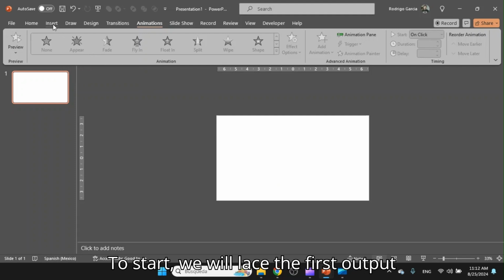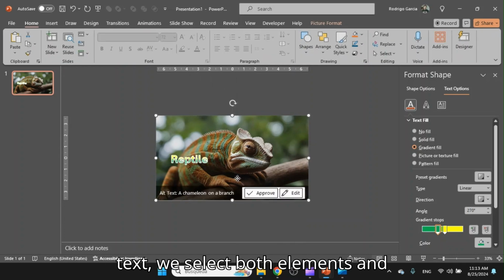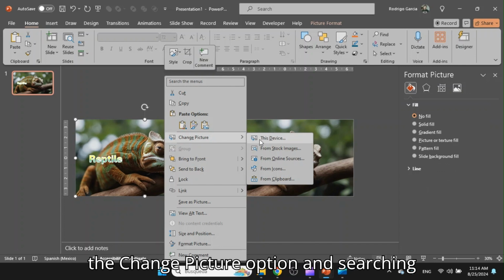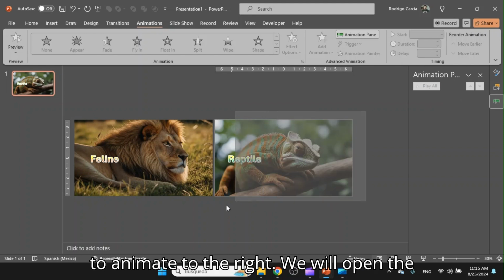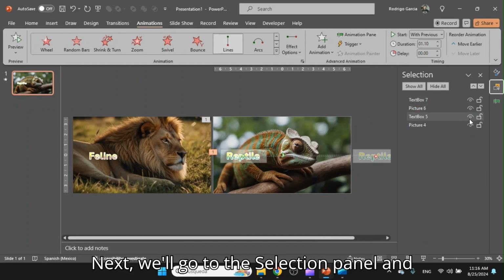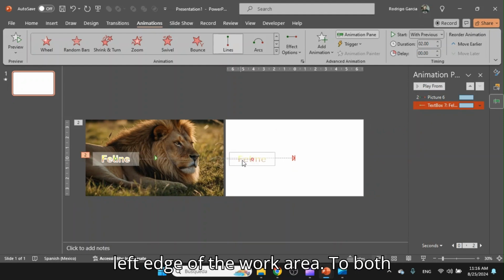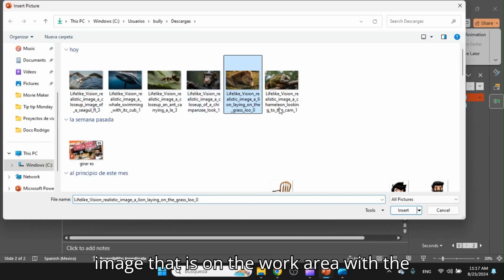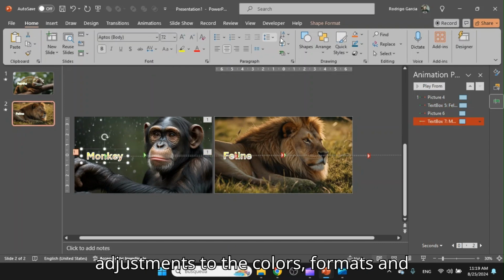Cover idea - Parallax Effect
In this video you gonna learn how to create the Parallax effect with images and text in simple steps. Can integrate this animation in your covers as a gif or mp4.

Stay and enjoy of this class